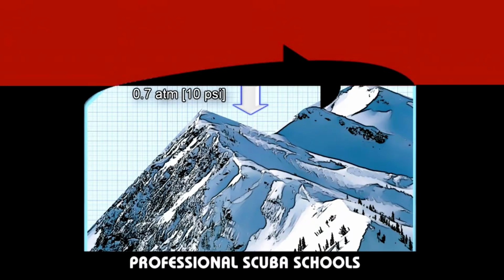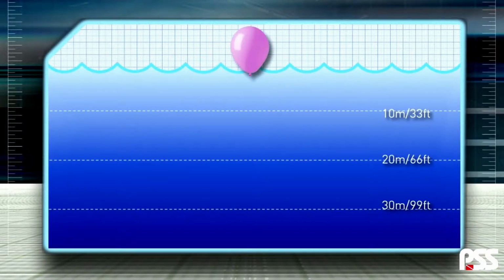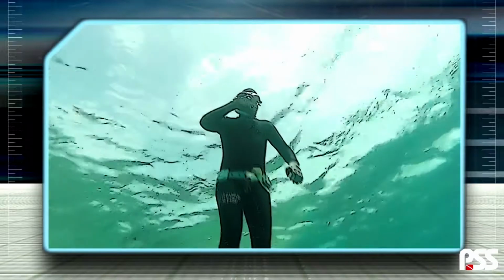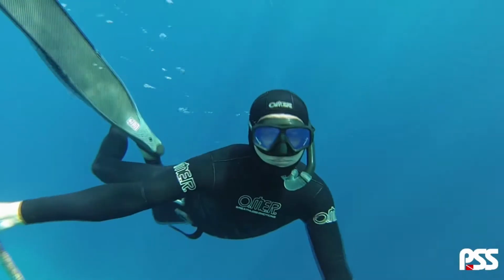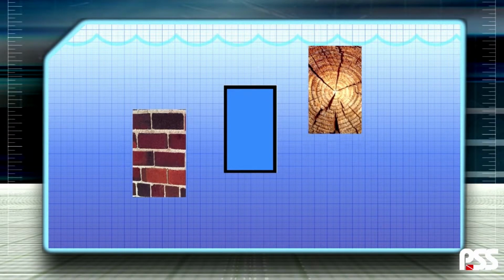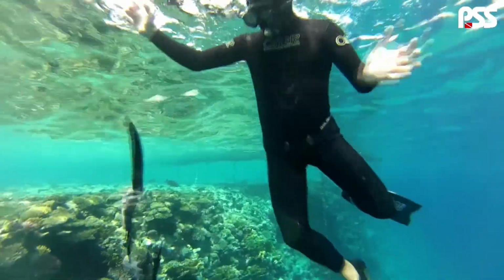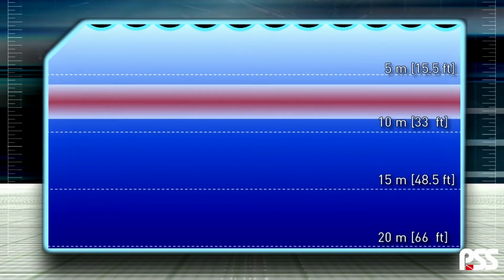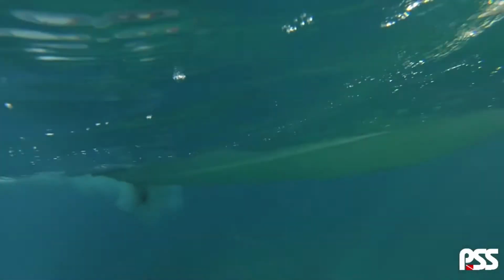3 - UNDER PRESSURE